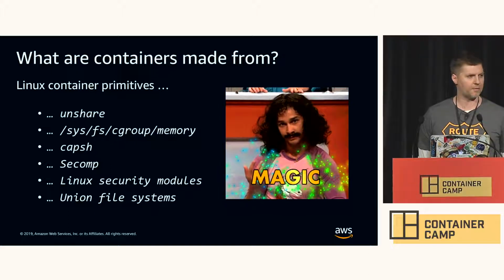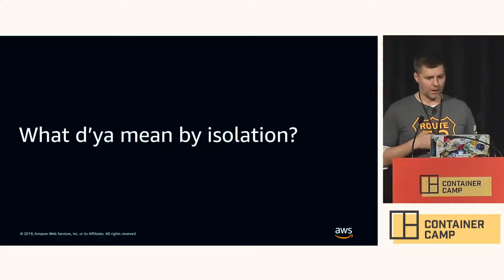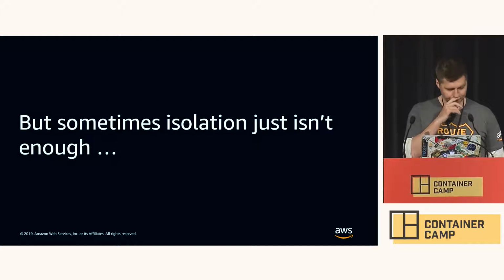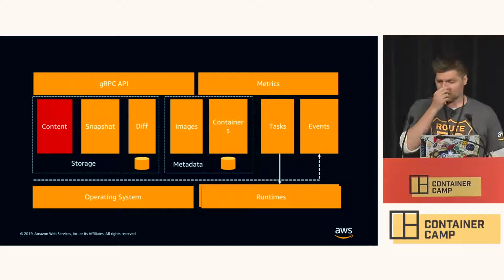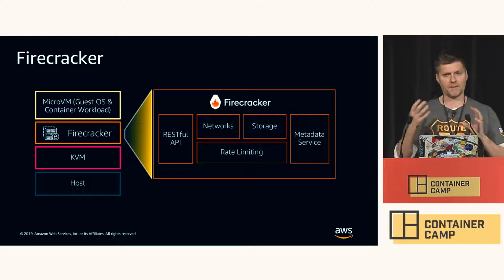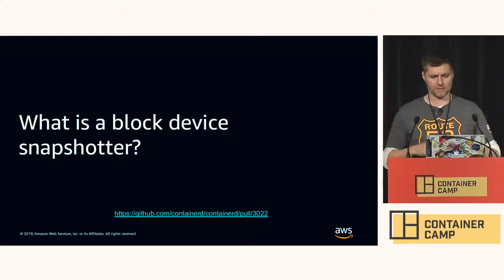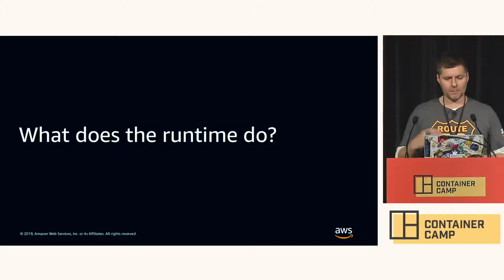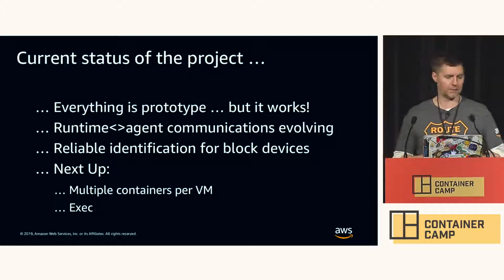Deep Dive into firecracker-containerd - Mitch Beaumont (AWS)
Amazon Web Services recently released the Firecracker Virtual Machine Monitor (VMM) built on top of the Linux KVM subsystem, which is optimized for lightweight, container-like “microVMs”. This session dives deep into the architecture of the firecracker-containerd project, which aims to allow portability between standard OCI container images and the larger container ecosystem with Firecracker microVMs. Topics covered will include the standard containerd architecture with the reference OCI runtime (runc), challenges adapting containers into microVMs, and the firecracker-containerd suite.

Mitch is a Solutions Architect, based in Sydney, Australia. Mitch’s career spans 17 years. During which time he has held a number of technology roles across a wide range of industries. Mitch considers himself a “ContaiNerd” at heart, and works with AWS customers across Australia and New Zealand to help them weave container technologies in to their application development strategies.Outside of work Mitch enjoys spending time with his family and surfing